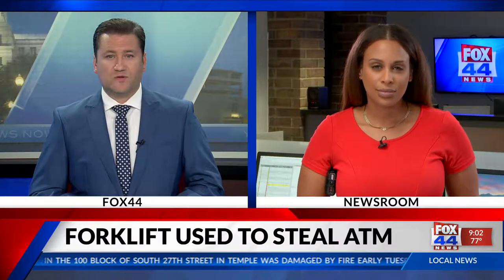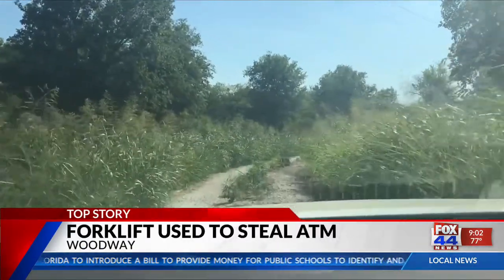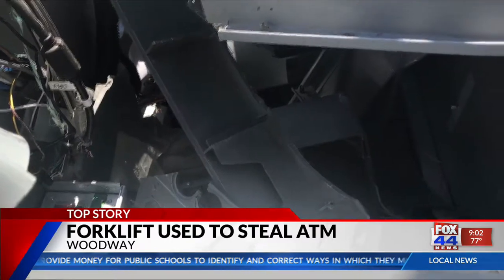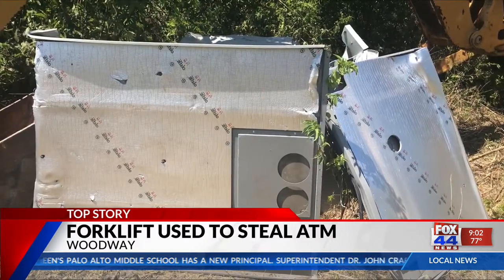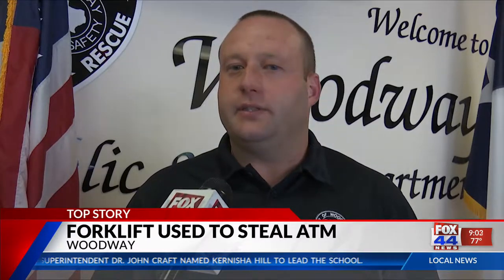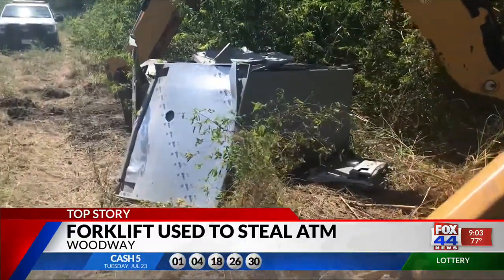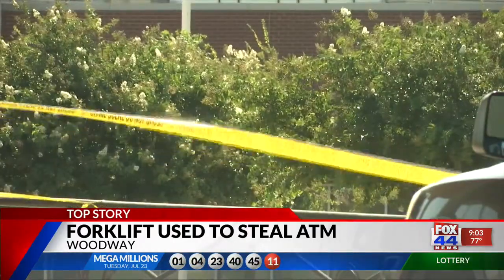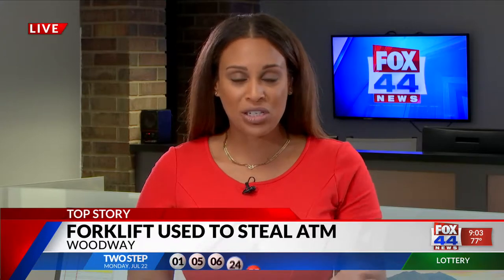Waco PD: Forklift used to steal ATM 9 pm